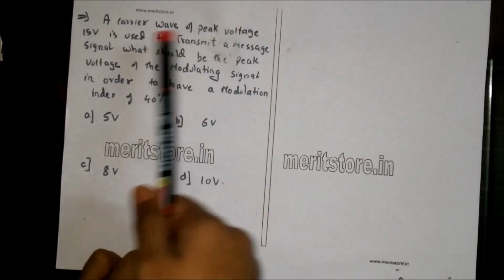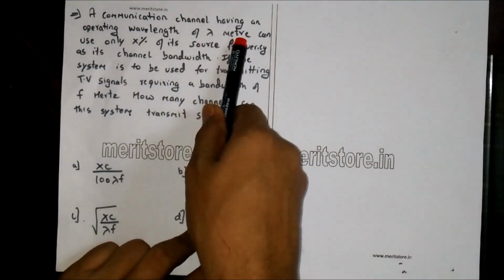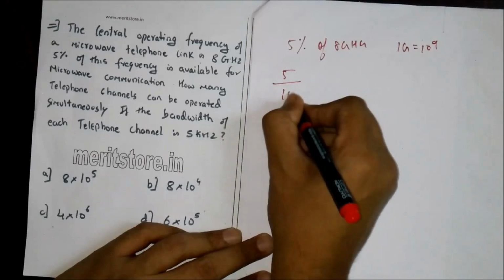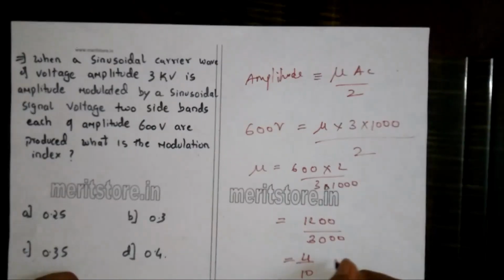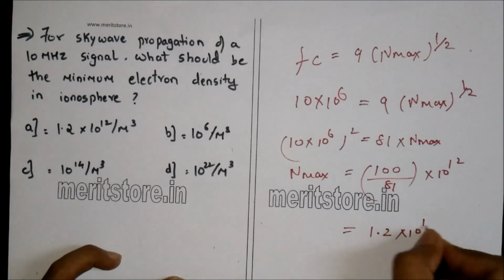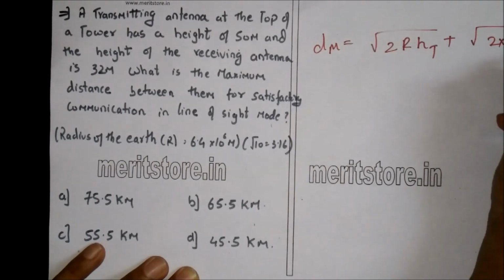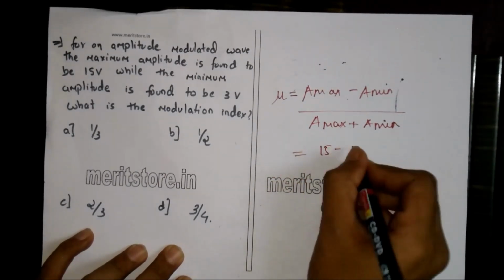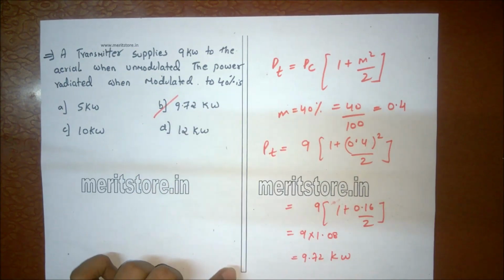Electromagnetic Waves & Communication - Level 3 MCQs | NEET & JEE